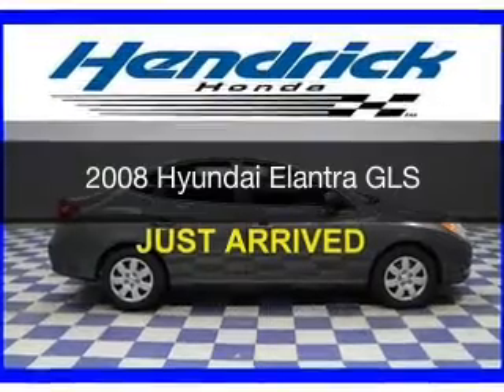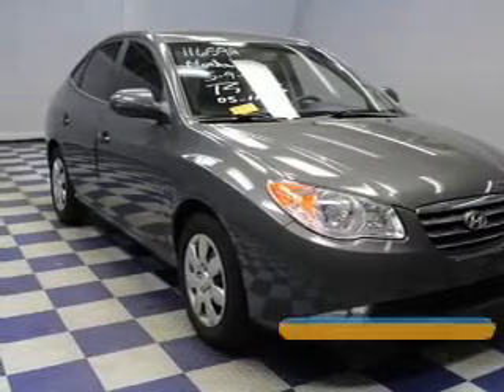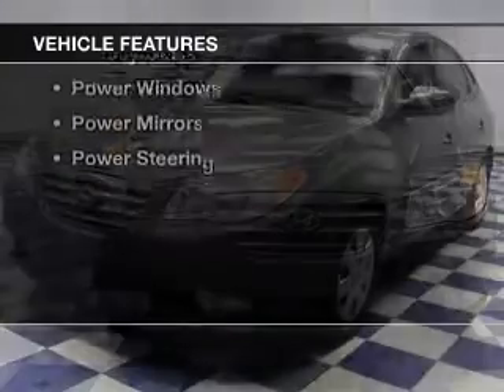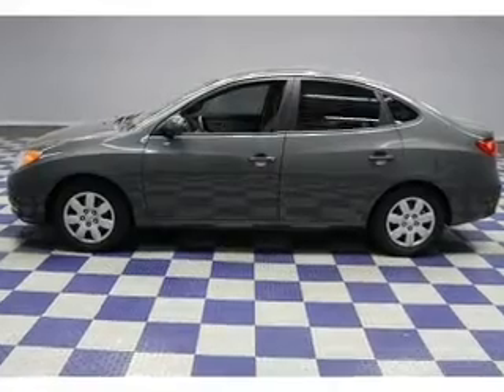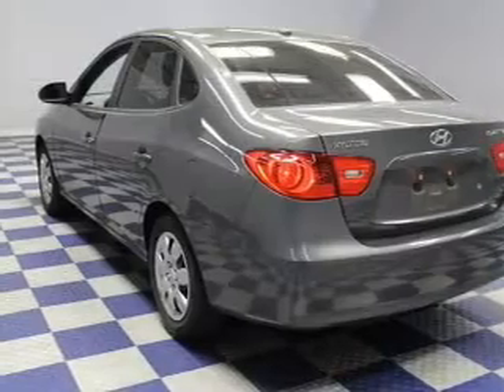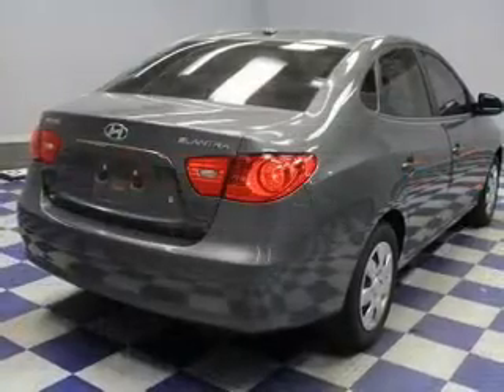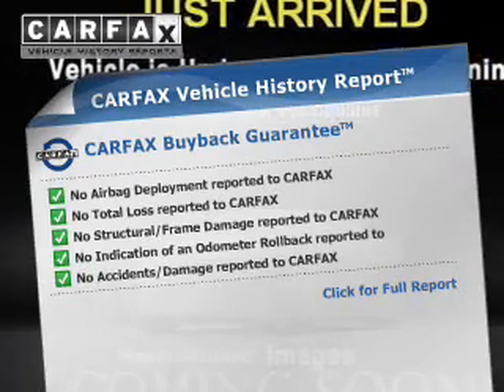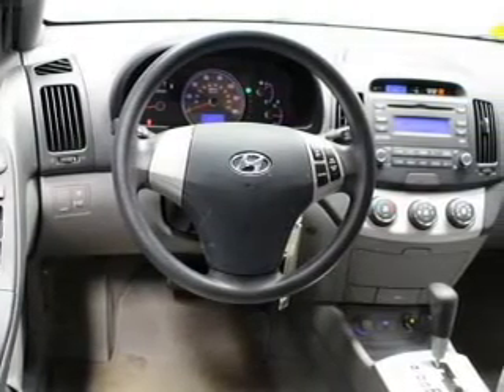2008 Hyundai Elantra - Charlotte NC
Year: 2008
Make: Hyundai
Model: Elantra
Trim: GLS
Engine: 2.0 liter inline 4 cylinder 16 valve
Transmission: 4-Speed Automatic
Color: Carbon Gray
Mileage: 51602
Address:
8901 South Boulevard